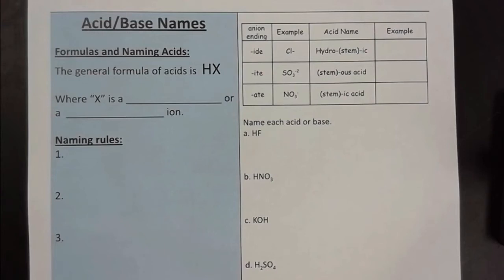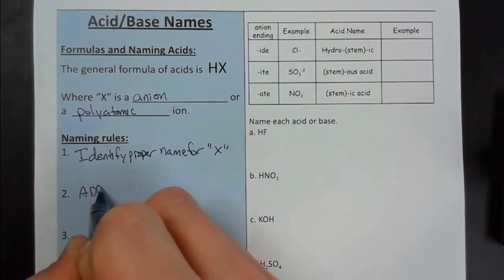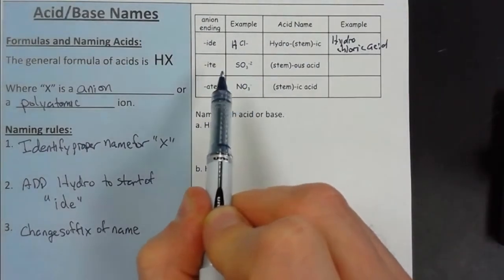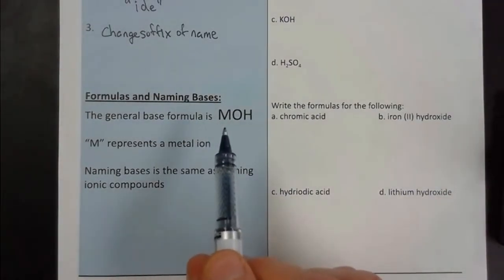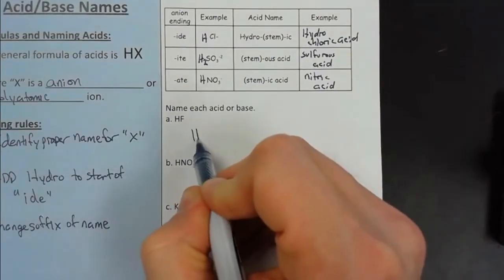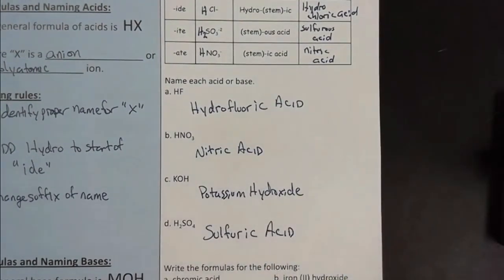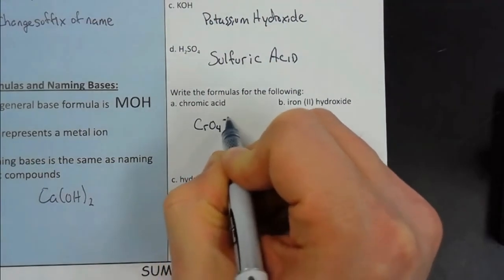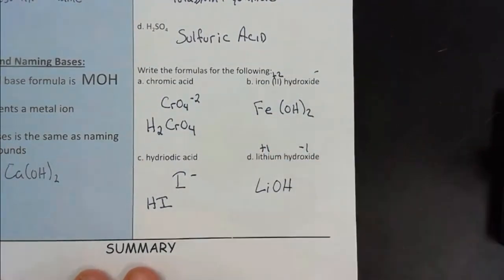Acid_Base Naming 19-20 Edit3